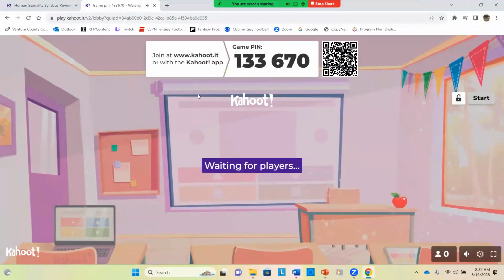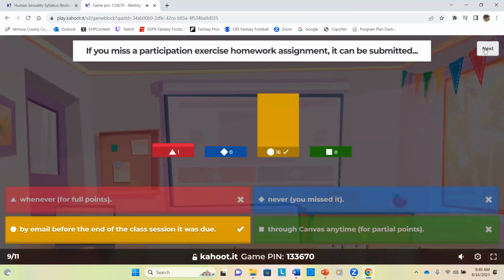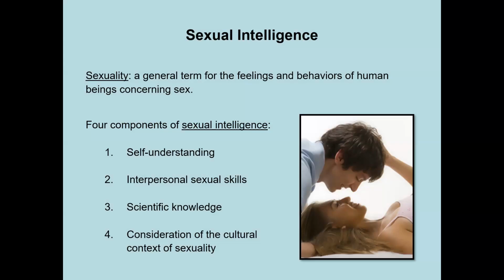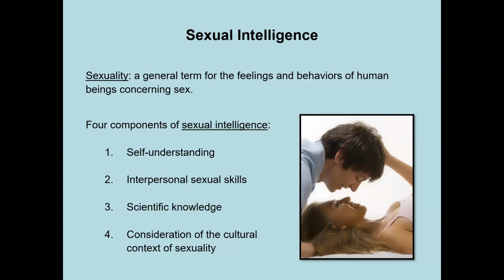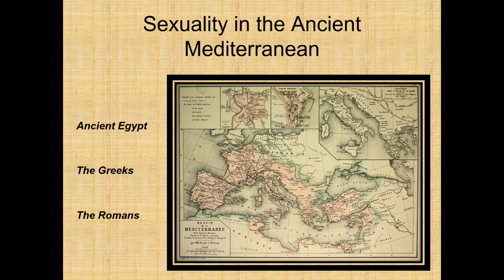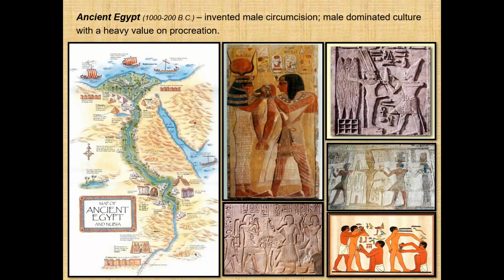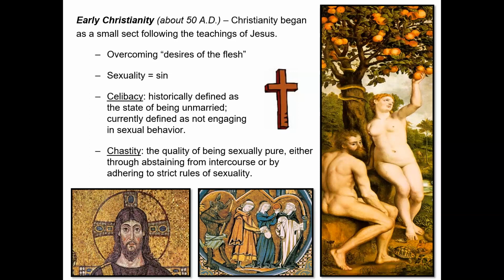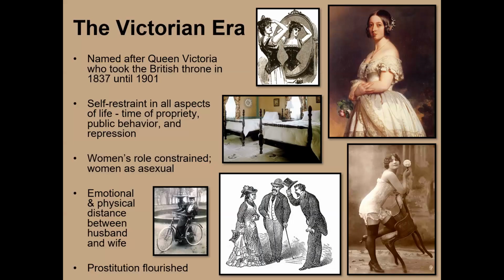Human Sexuality 8-16-23 Class Recording | Psyched with Setmire